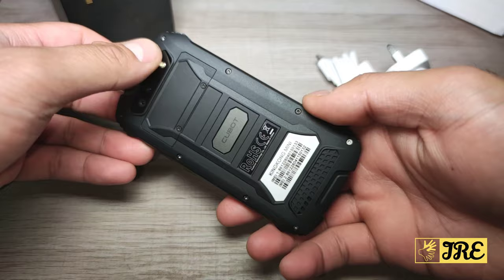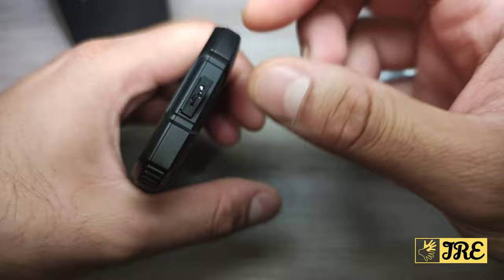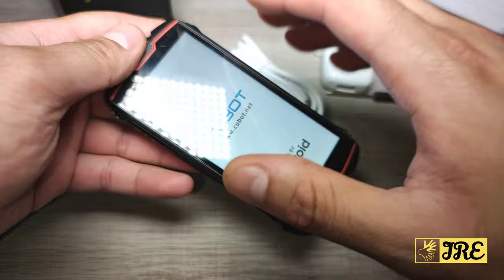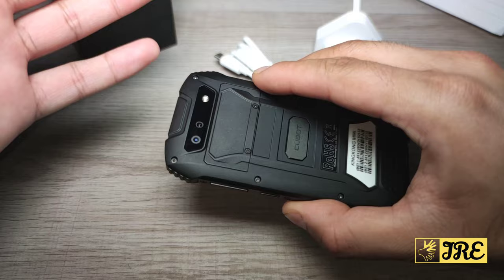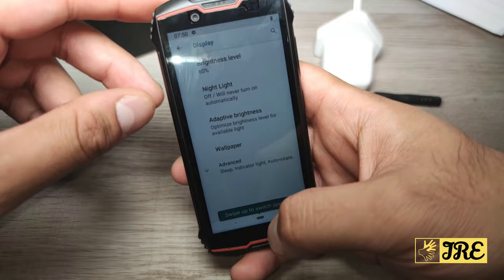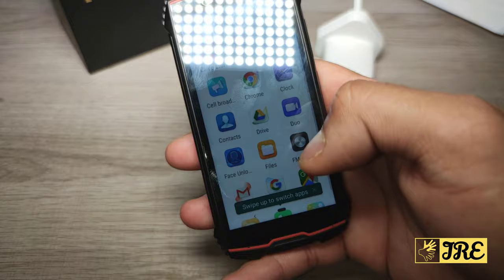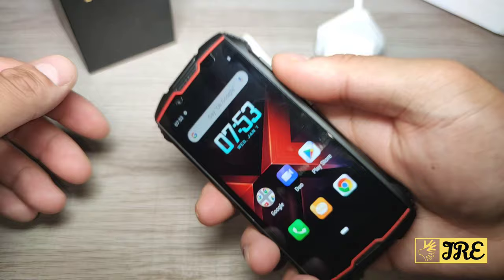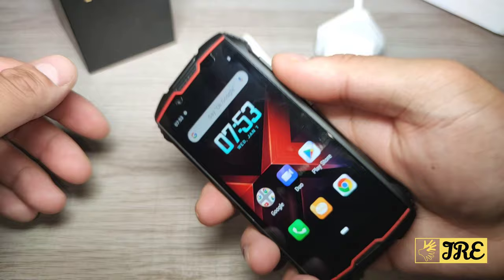Cubot KingKong Mini 4G Rugged Android Smartphone (Review)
Amazon Purchase Link:

Alixpress Purchase Link: